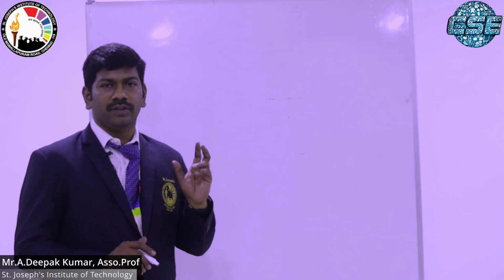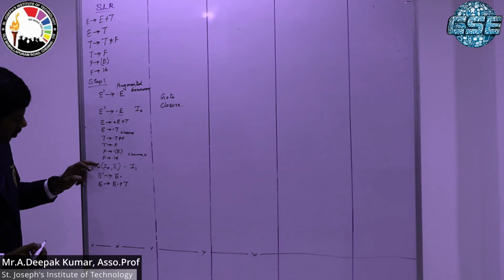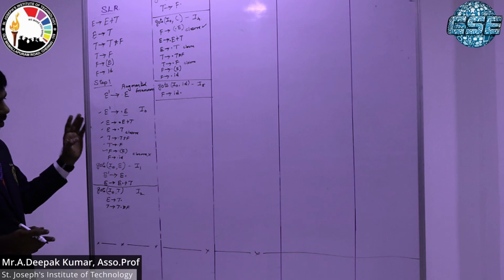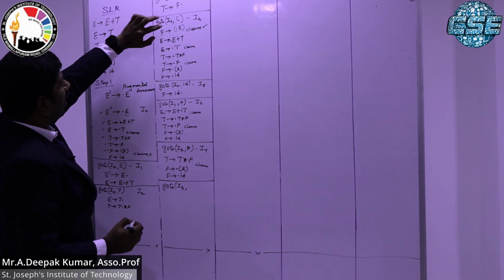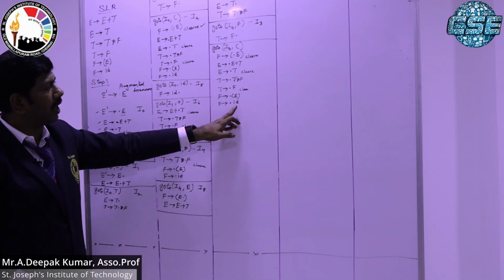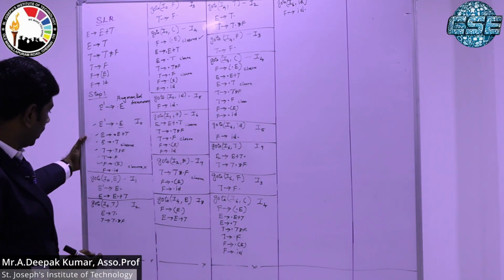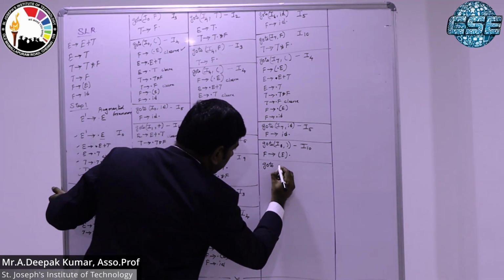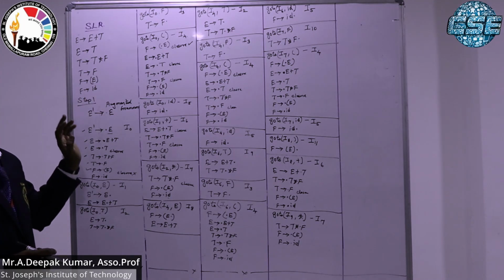Construction of LR (0) Items : Simple LR Parser